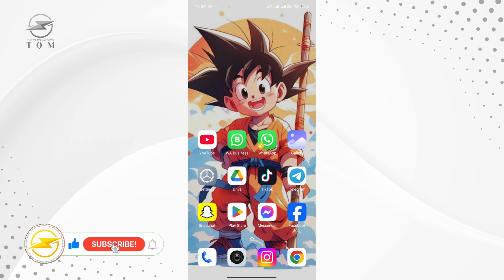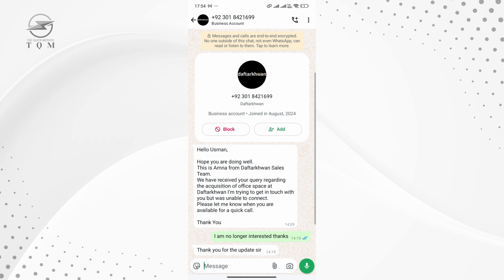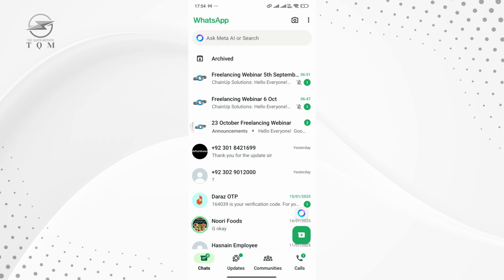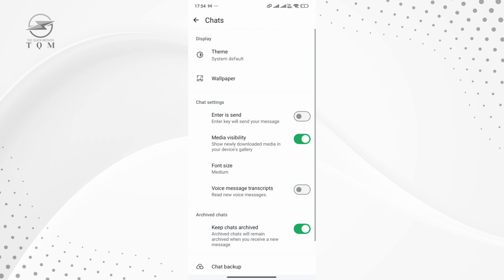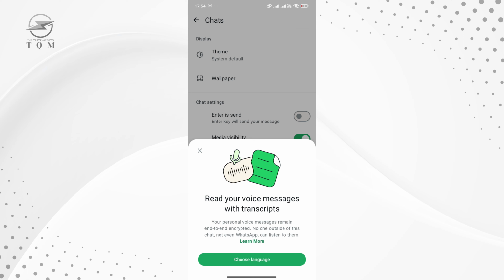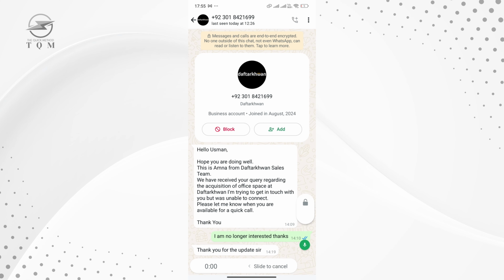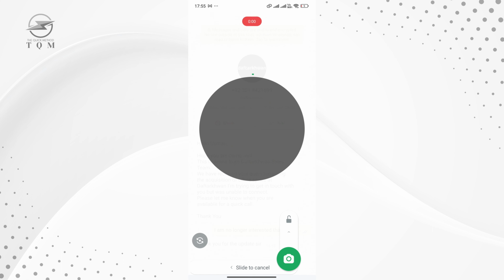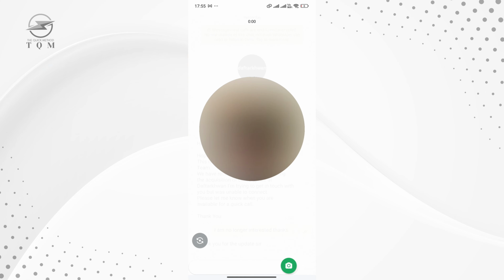How To Fix "VIDEO MESSAGE" Option Not Showing On WhatsApp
How To Fix "VIDEO MESSAGE" Option Not Showing On WhatsApp - Easy Step-by-Step Guide (2025)

Are you unable to find the "Video Message" option on WhatsApp? In this video, we’ll show you how to fix the issue of the missing video message feature on WhatsApp. Whether you're trying to send a video message in a chat or a group, this guide will help you troubleshoot and resolve the issue quickly.

What You’ll Learn in This Video:
✔️ How to enable or access the "Video Message" option on WhatsApp
✔️ Step-by-step instructions for troubleshooting the missing video message button
✔️ How to update WhatsApp to ensure all features are available
✔️ Tips for managing your WhatsApp settings and permissions
✔️ Troubleshooting tips for common issues with video messages on WhatsApp

The "Video Message" feature on WhatsApp is a fun and personal way to connect with friends. Watch this tutorial to solve the issue and start sending video messages on WhatsApp again!

Watch now to learn how to fix the "Video Message" option not showing on WhatsApp and start sending video messages today!